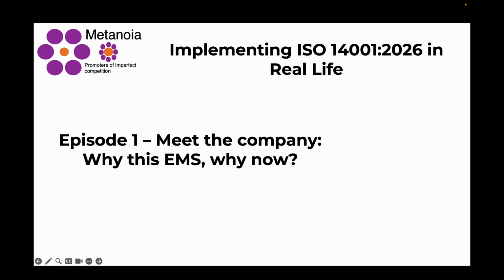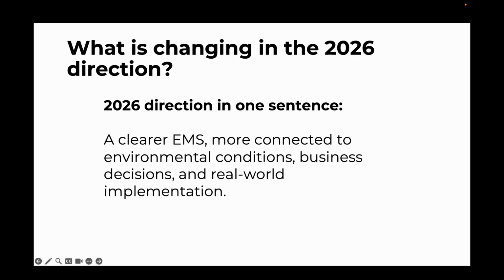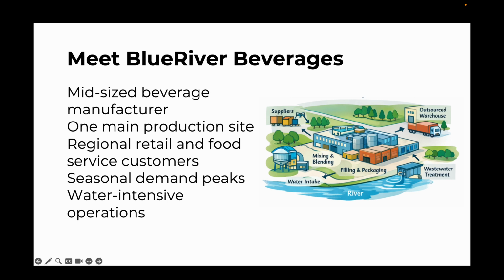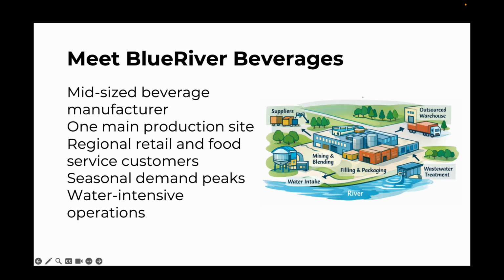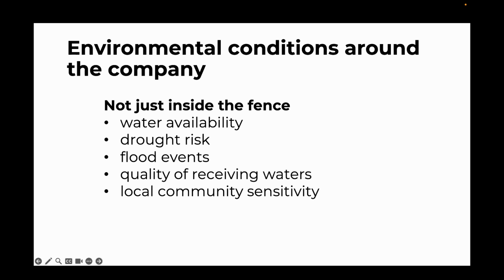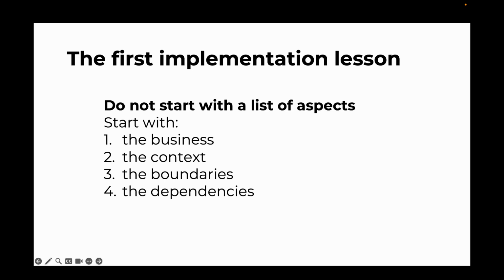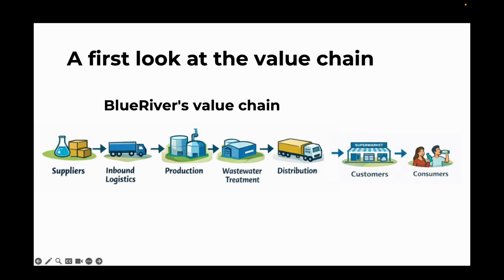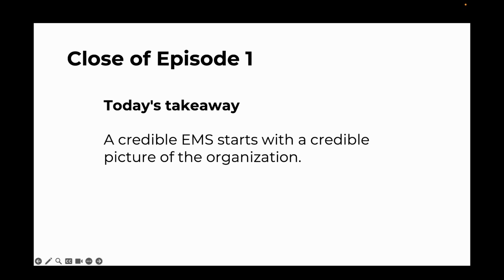Implementing ISO 14001:2026 in Real Life: Episode 01 - Meet the Company: Why This EMS, Why Now?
Most ISO 14001 implementations start in the wrong place.

They start with templates, procedures, and registers.

But an environmental management system is not built to meet a standard; it is built for a real organization operating in a real context.

In this first episode of the series “Implementing ISO 14001:2026 in Real Life”, we take a different approach.

We begin with a case study: BlueRiver Beverages, a mid-sized manufacturing company facing real operational pressures, real environmental dependencies, and real business decisions.

Instead of jumping directly into clauses, we focus on understanding:
- what the company does,
- how it creates value,
- what makes it vulnerable,
- and how environmental conditions shape its reality.

This episode lays the foundation for everything that follows, especially one critical decision: What should the scope of the environmental management system actually be?

Why starting with documentation is a mistake
How business reality should shape an EMS
Why environmental conditions matter more in ISO 14001:2026
How to read an organization before defining its system
Why “water” emerges as a central environmental topic in this case

This series follows a single case study from start to finish, showing how to build an environmental management system step by step, from scope definition to operational control, aligned with the direction of ISO 14001:2026.

Each episode focuses on practical decisions, not theory.

𝗡𝗲𝘅𝘁 𝗲𝗽𝗶𝘀𝗼𝗱𝗲
In Episode 2, we will tackle one of the most underestimated topics in ISO 14001: Defining the scope of the EMS: boundaries, trade-offs, and credibility.